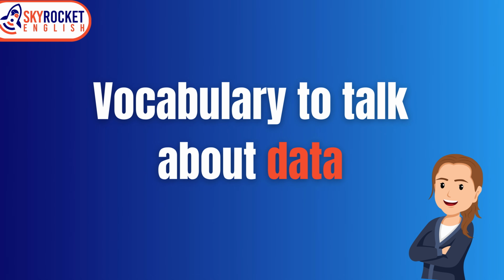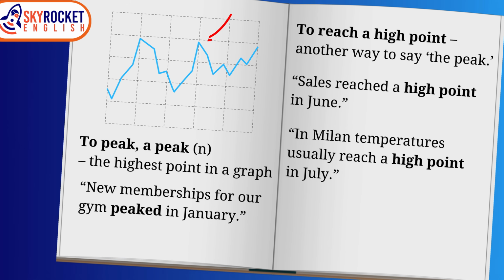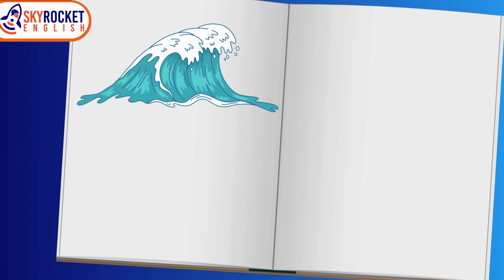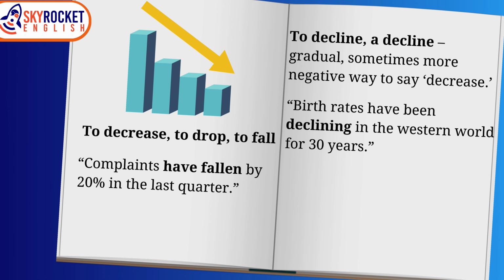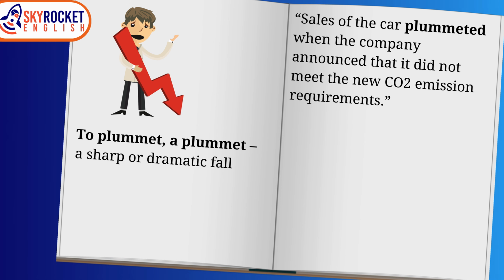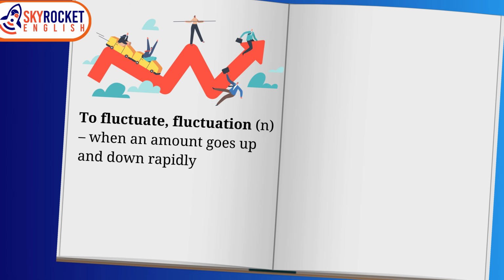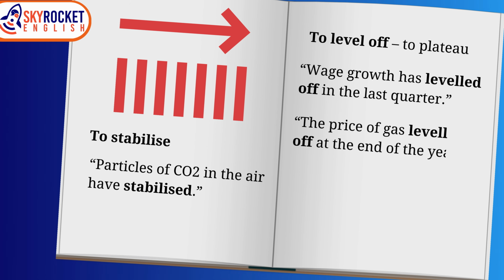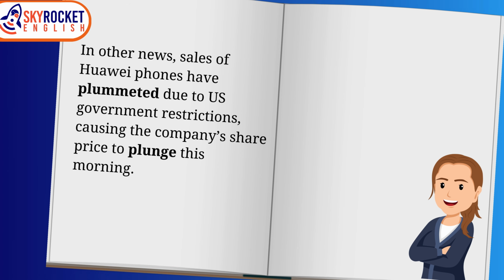Vocabulary to describe charts, graphs and data in English I Business expressions and phrasal verbs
Learn English vocabulary and expressions in context. Today's vocabulary set: how to talk about charts, graphs and data. This is also a useful topic for anyone taking the IELTS or Business English Certificate ( BEC) exam.